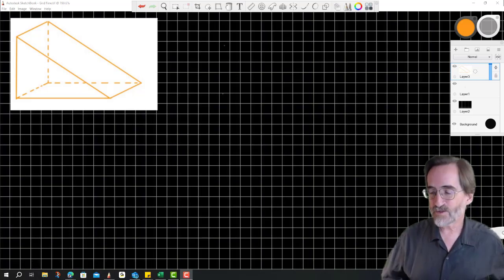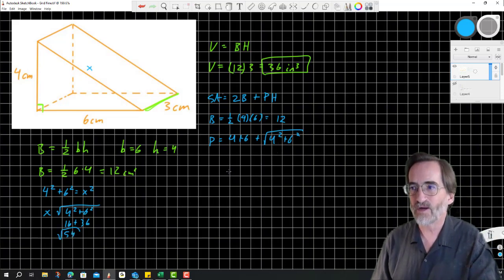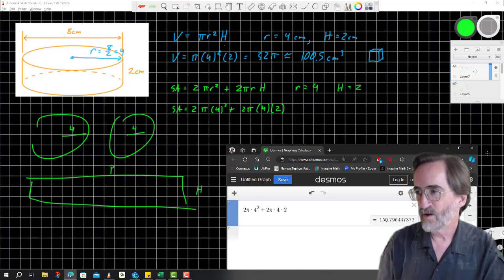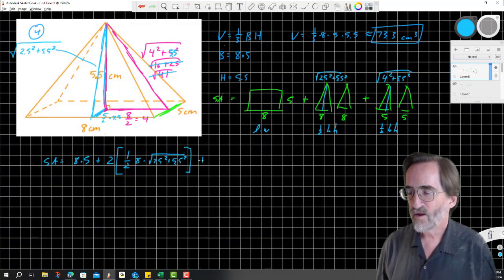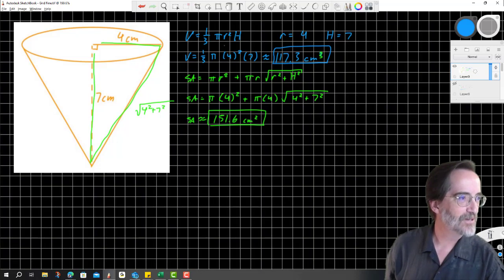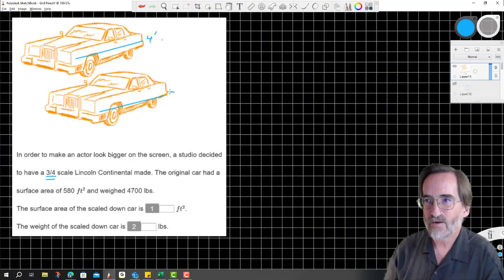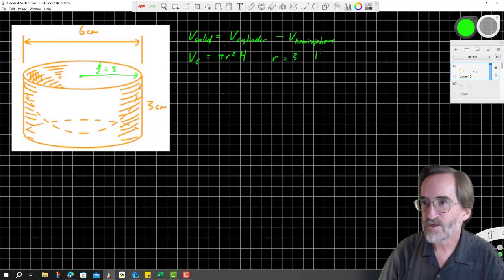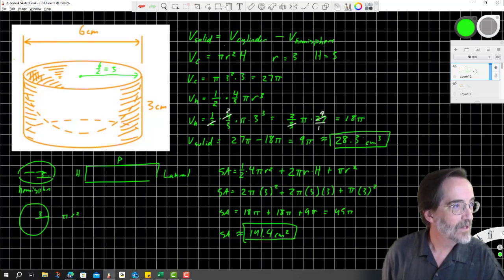Geometry B Unit 6 Test Recovery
00:00 Introduction
00:42 Question 1
02:30 Question 2
08:47 Question 3
12:20 Question 4
19:11 Question 5
24:18 Question 6
27:15 Question 7
32:18 Question 8